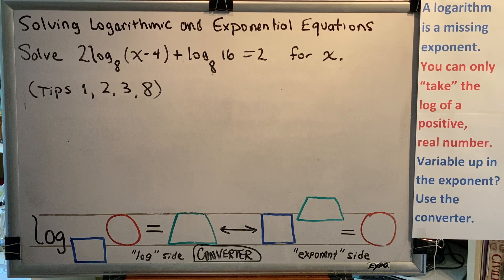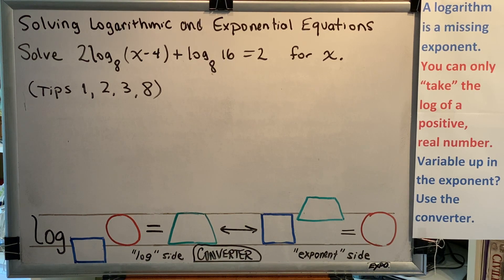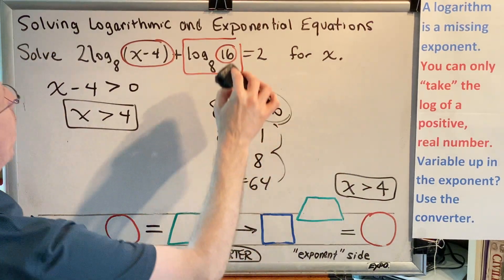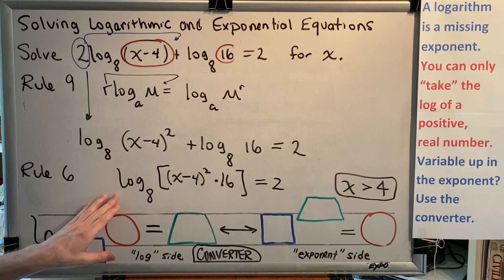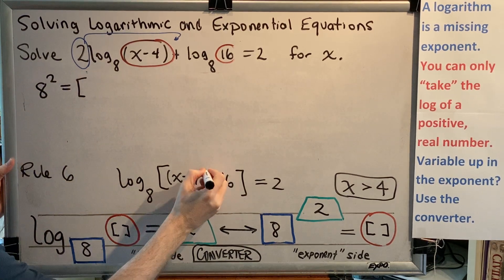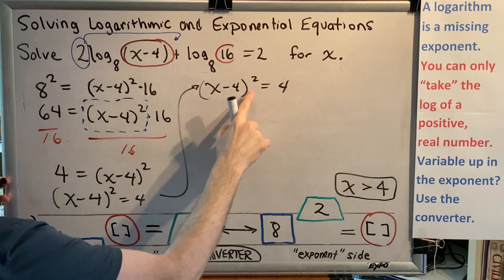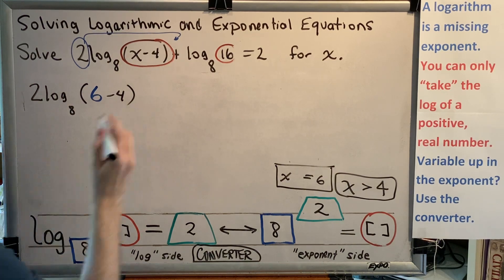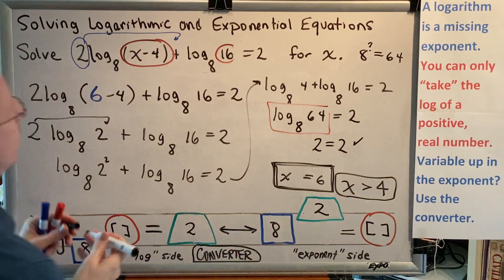Solving Logarithmic and Exponential Equations (Part 2)